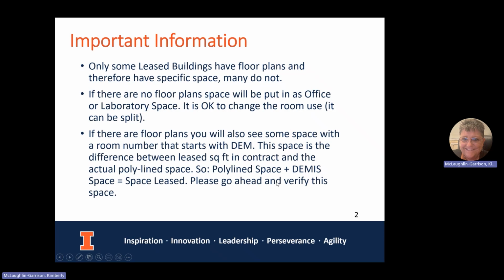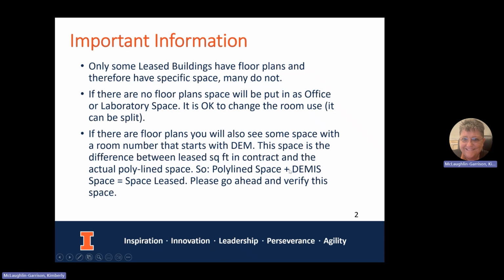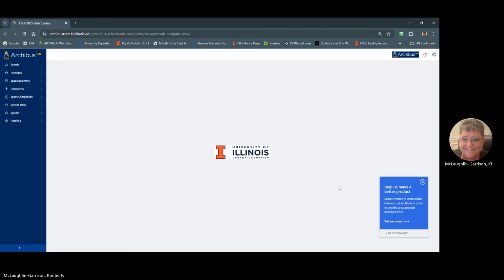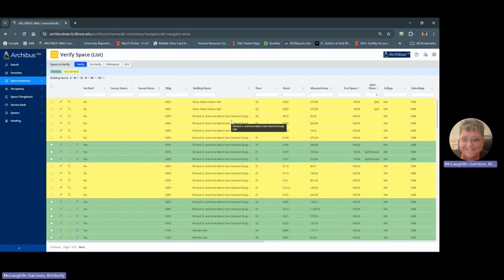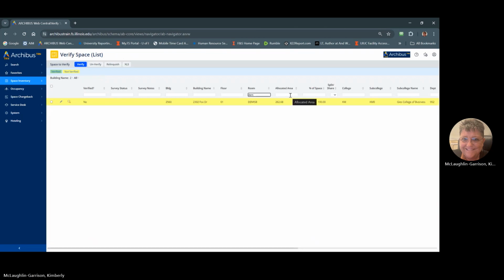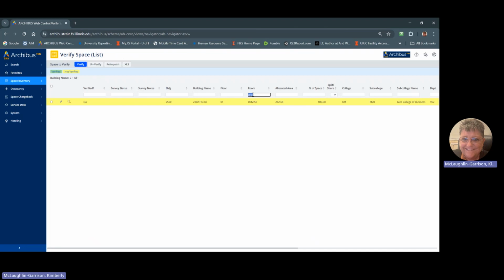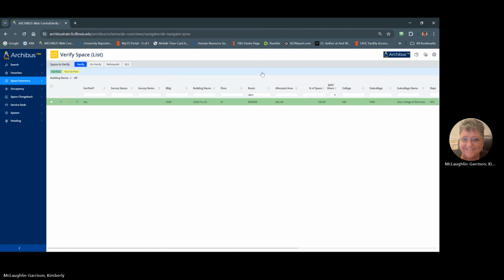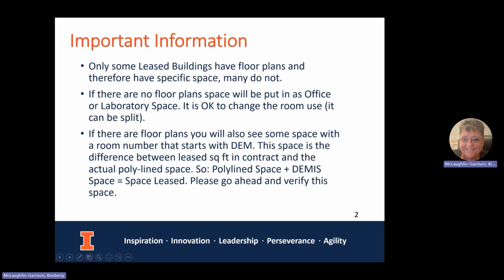Survey Leased Space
Only some leased buildings have floor plans and there have specific space, many do not have floor plans.